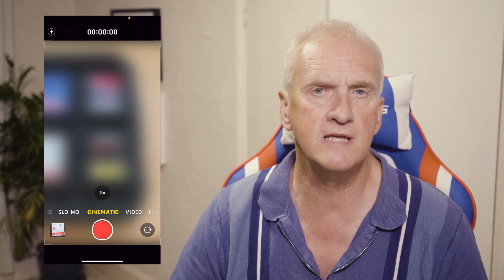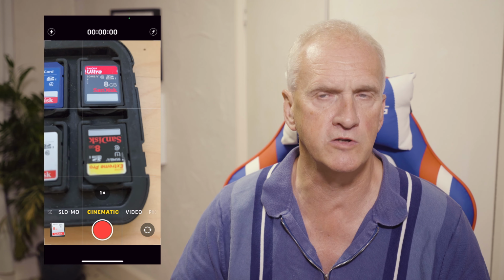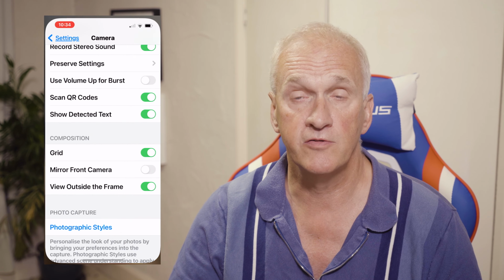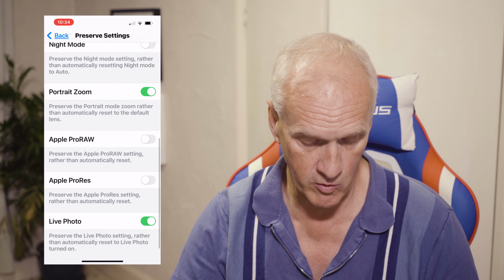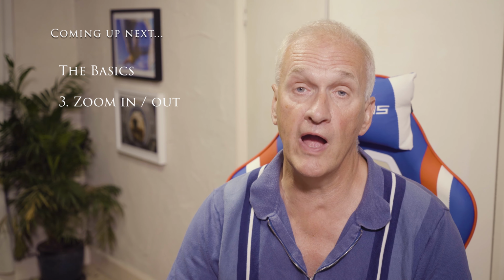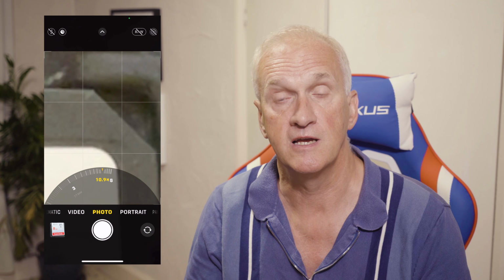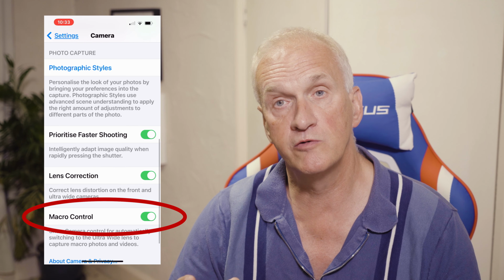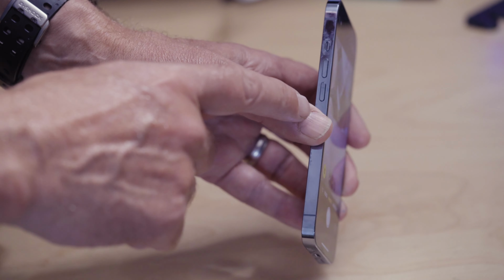How to Get the Best from Your iPhone Camera - Part 1, The Basics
This video is the first of a series of video to help you get the most from your iPhone camera.  In this video I cover the basics:
1. Opening the Camera
2. Camera Modes
3. Zoom in / out
4. Macro photos / videos
5. Shutter release switching to quick video mode